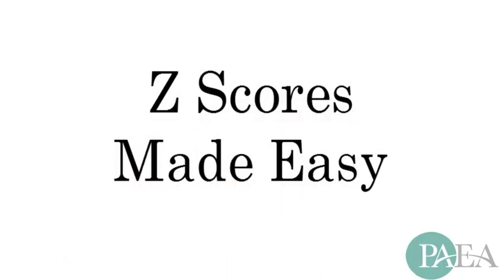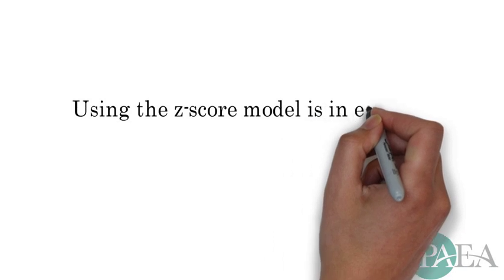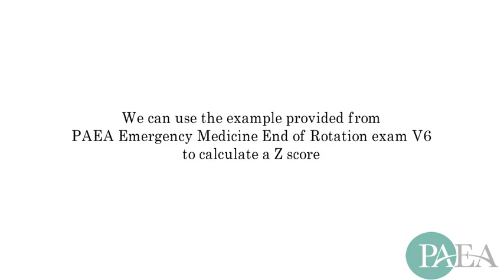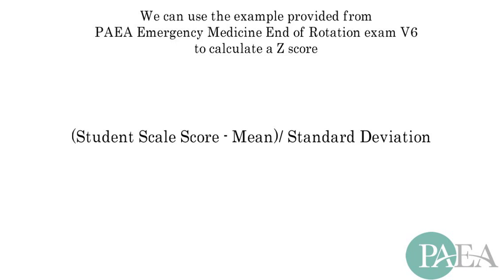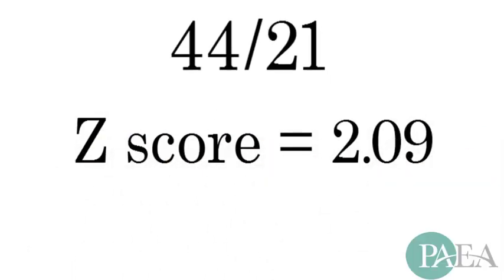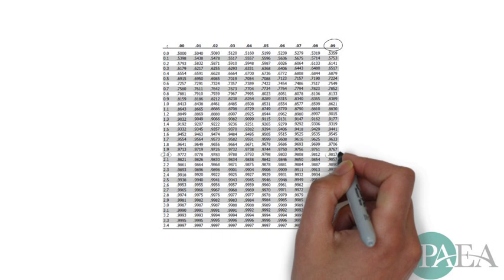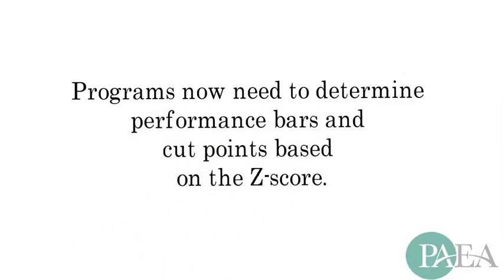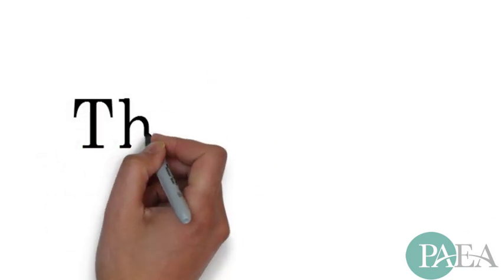Z Scores Made Easy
PAEA has made a recent enhancement to the End of Rotation exams by moving to scale scores. This tutorial will help you better understand how to calculate the Z score.